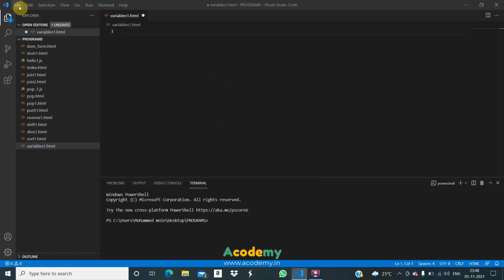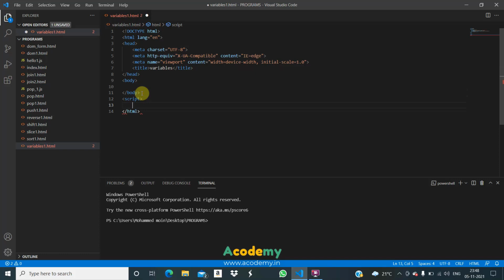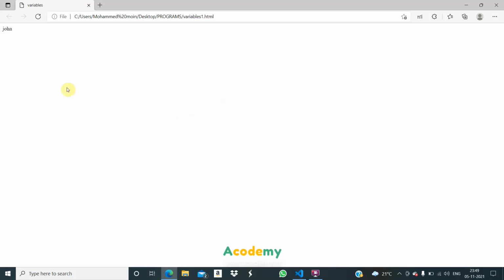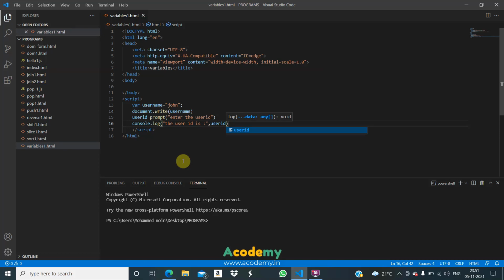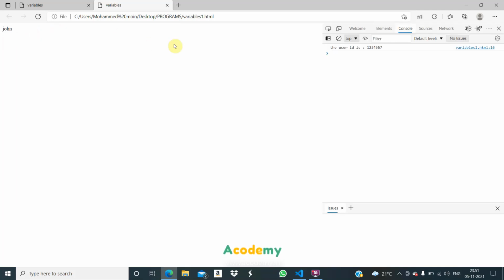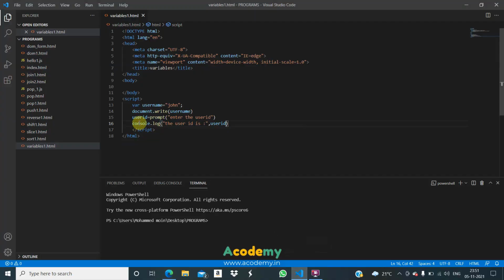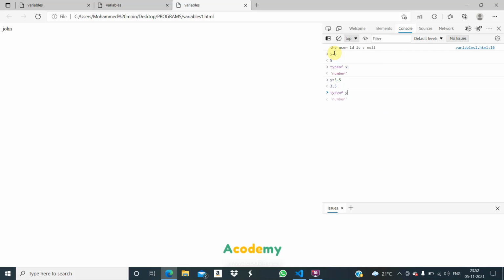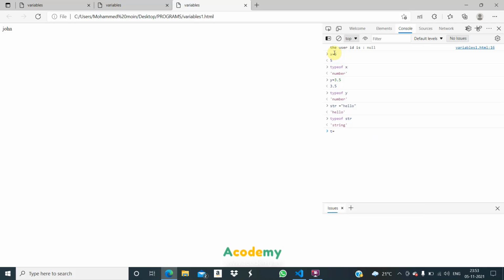Hands-On JavaScript Tutorial 2021 | Acodemy (Free Tutorial)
JavaScript is a lightweight, cross-platform, and interpreted scripting language. It is well-known for the development of web pages, many non-browser environments also use it. JavaScript can be used for Client-side developments as well as Server-side developments. JavaScript contains a standard library of objects, like Array, Date, and Math, and a core set of language elements like operators, control structures, and statements.